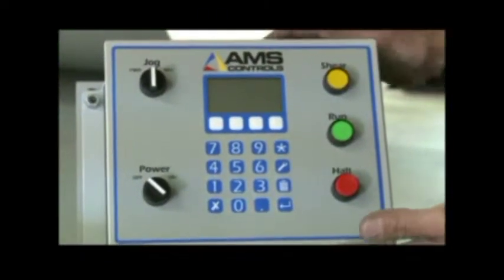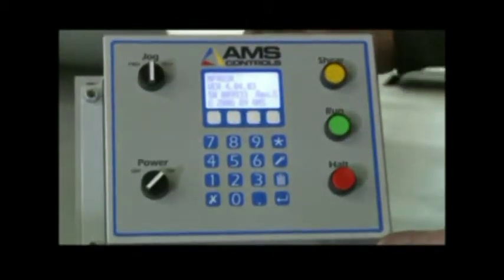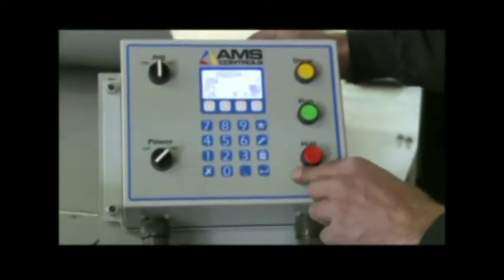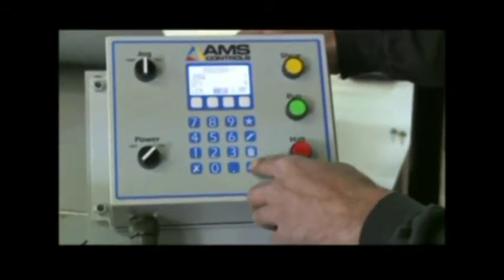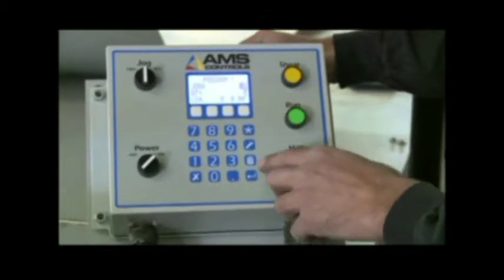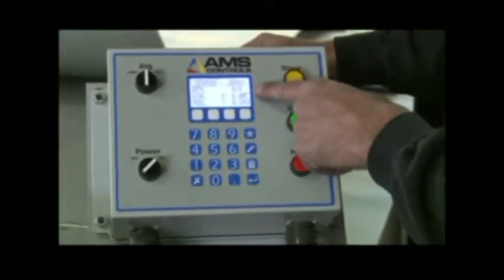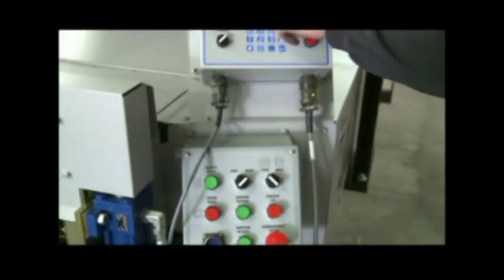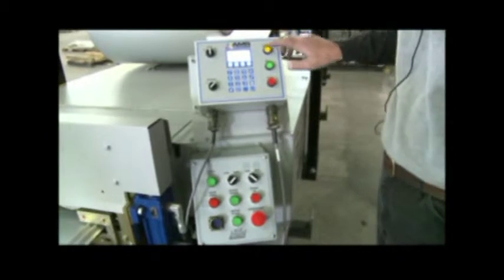AMS Controller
AMS Controller operation with New Tech Machinery panel machine.